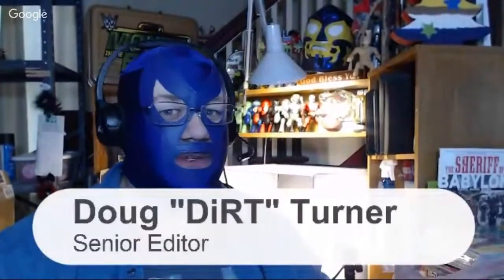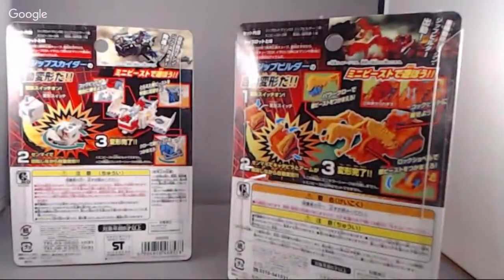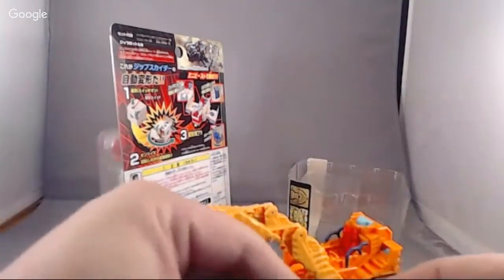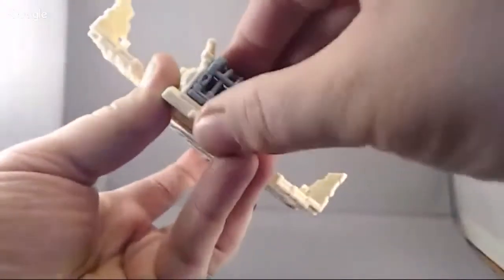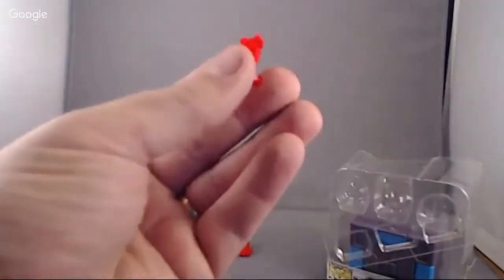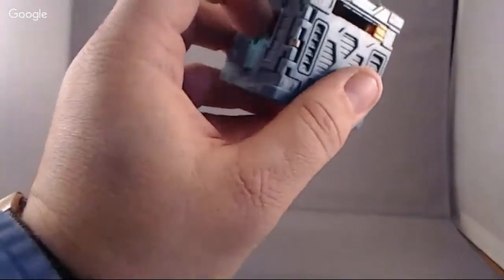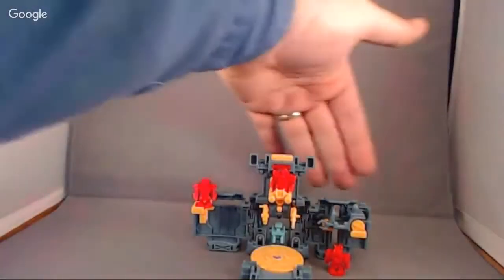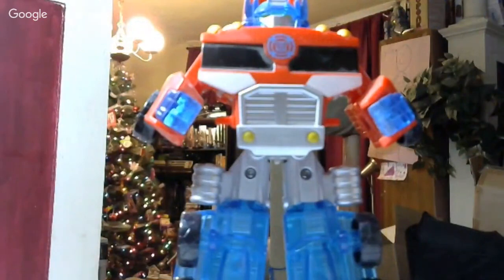Formers Friday Battle Beasts Beast Saga Playsets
Streamed: December 16, 2016 at 11:59 AM CST
It might be a tenuous link in the US, but Battle Beasts were Beastformers in Japan and a part of the Transformers line. Today, DiRT looks at some mini-playsets from the Beast Saga revival line!